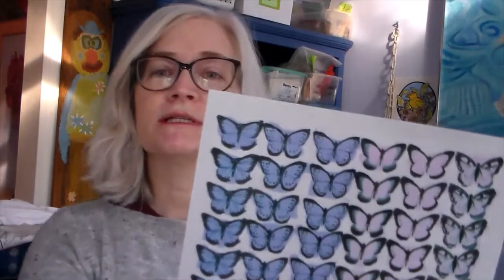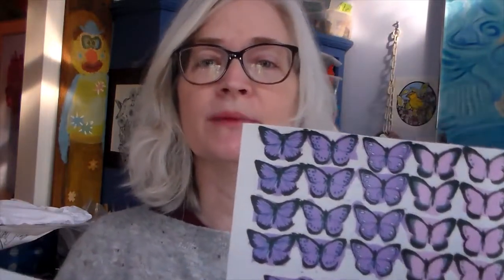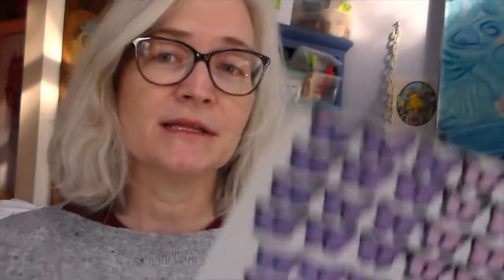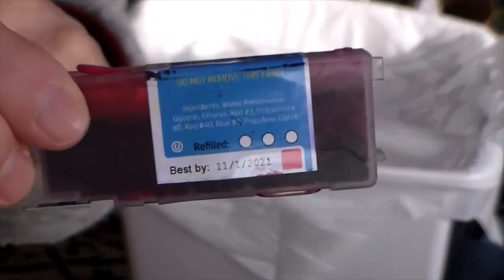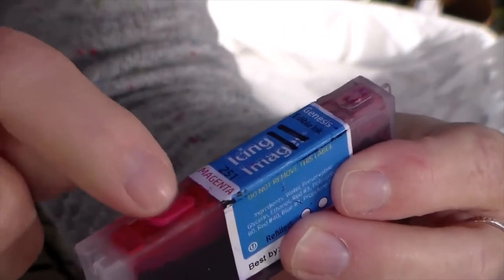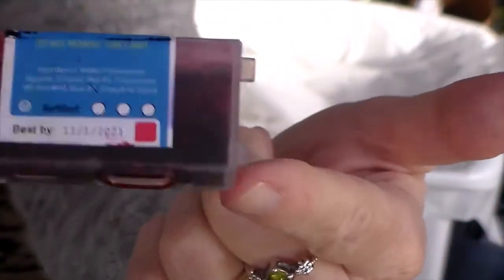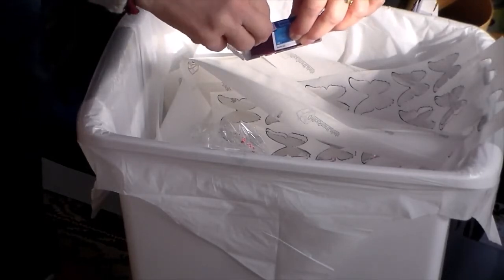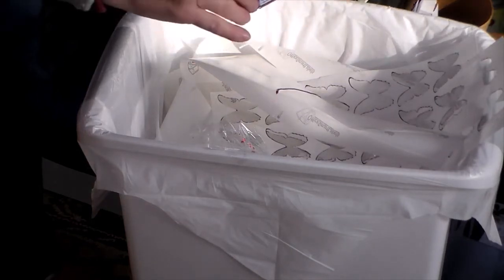How to unclog and fix an edible ink printer that's not printing a color correctly or printing faded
Canon edible printer not printing color correctly? If your edible images printer isn't printing a specific color, or if the color is printing very faded, you should try to clean the print head to see if that helps. That could unclog the print head, but it still might not be printing correctly. In that case, you should check the cartridge itself to see if it's the cartridge that's the problem.

Watch this video to show how to clean the printer head in a Canon ix6820 printer